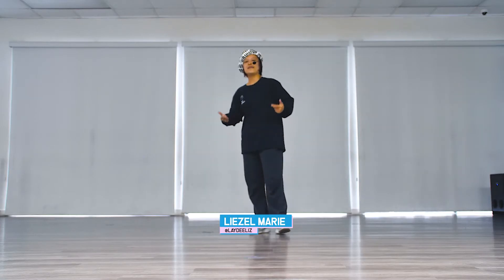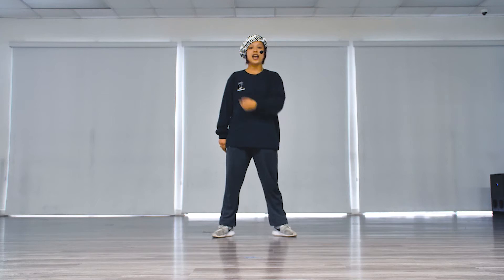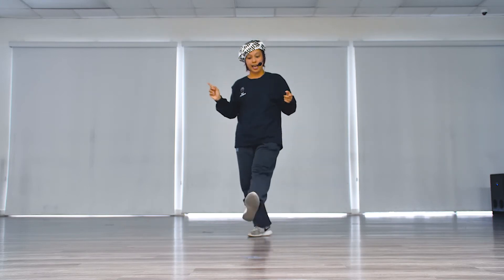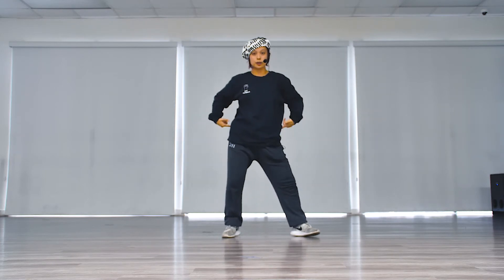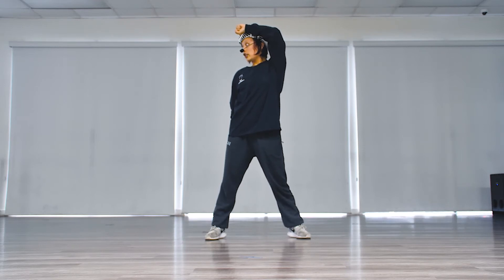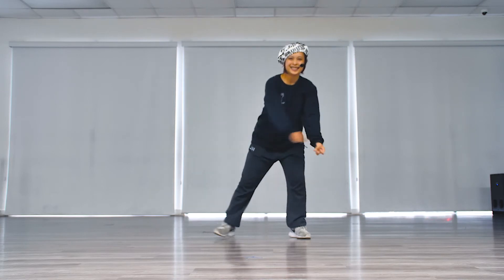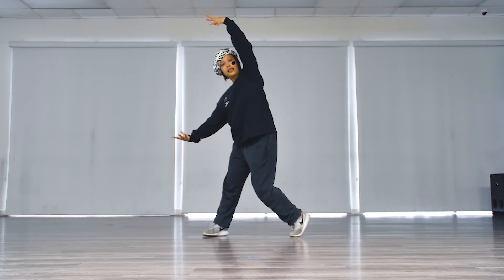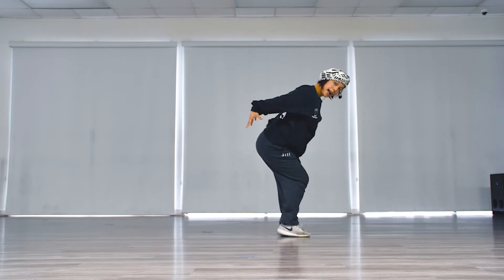Beyonce "Already" Dance Tutorial [Part 1] | Liezel Marie Choreography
Choreography: Liezel Marie

Song: Already
Artist: Beyonce

Follow the members!